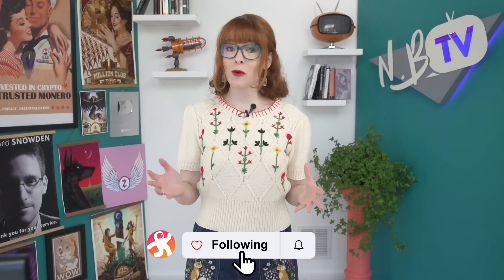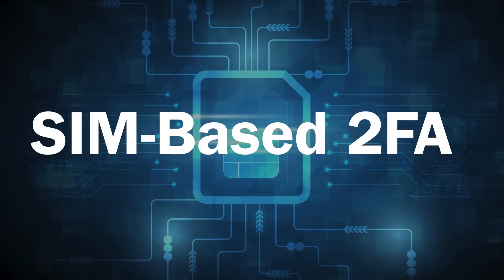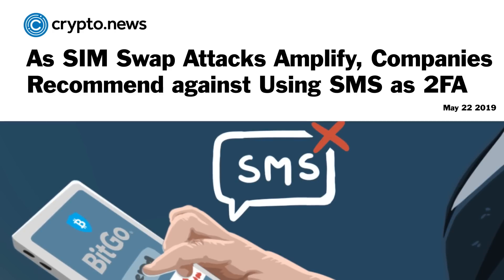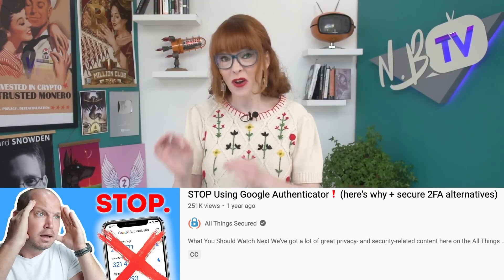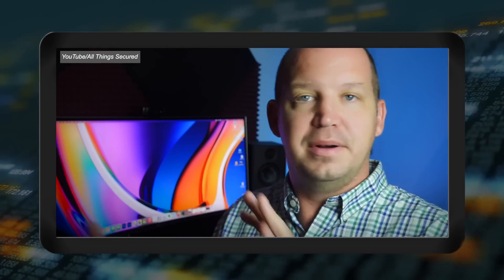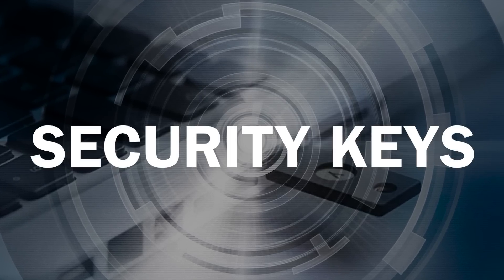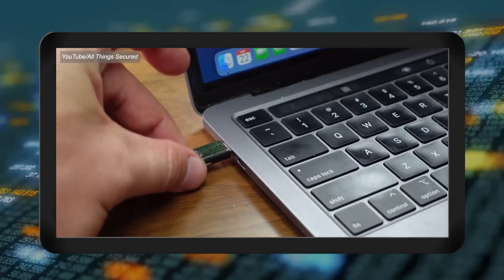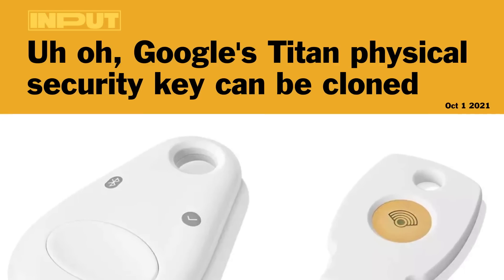THIS 2-Factor-Authentication method is NOT secure!!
If a hacker gets access to your email, bank, or crypto account, they can turn your life upside down. How secure are YOUR accounts?

One thing that can help you secure them is to use 2fa (2-factor-authentication) where you have to use multiple methods to sign into an account, rather than just a single password on a website. 2FA makes your account MUCH more secure.

But not all 2FA methods are create equal. For example SIM swaps allow hackers to intercept certain 2FA methods, so if your account is tied to a phone number then you're more vulnerable to being hacked.

We dive into various 2FA methods, including SMS verification, TOTP apps (authenticator apps), and security keys (like YubiKey), explain which is the most secure, and also talk about the tradeoffs of each.

00:00 Intro
01:58 SIM-based 2FA
05:28 Authenticator Apps / TOTP
09:52 Security Keys

For more info about 2FA, check out this awesome article from Paul Stamatiou

*Edit: you can now export your google authenticator seed to another device.

Our eBook "Beginner's Introduction To Privacy:

USB-C to ethernet adapter: